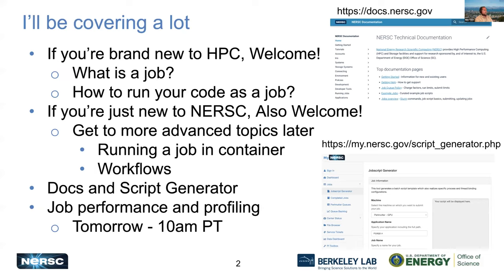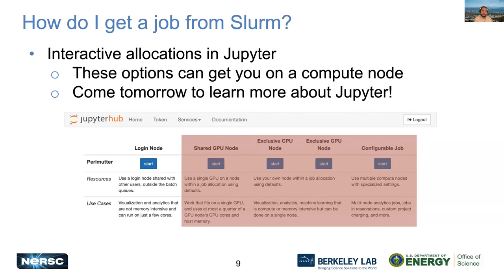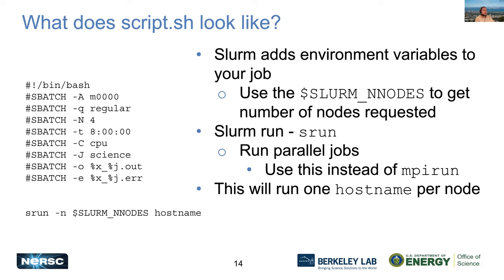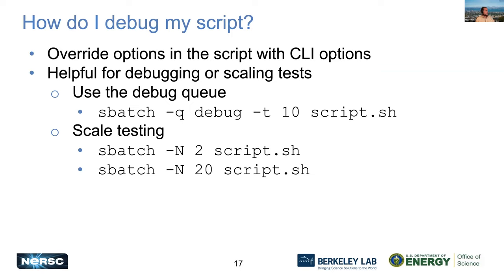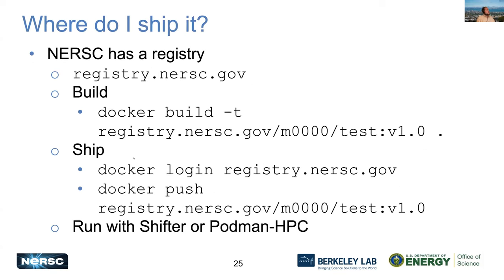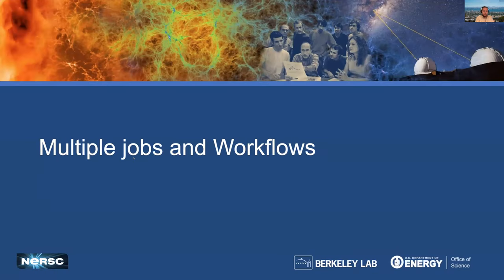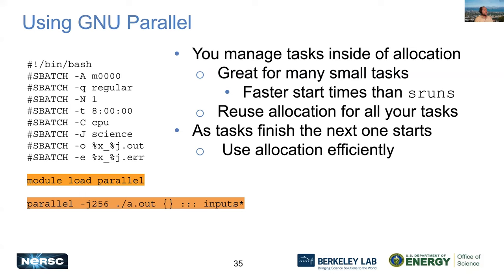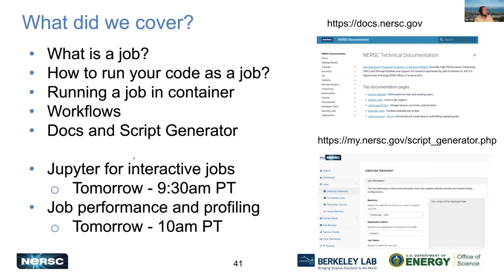05- Running Jobs